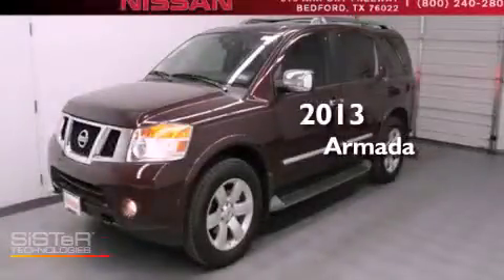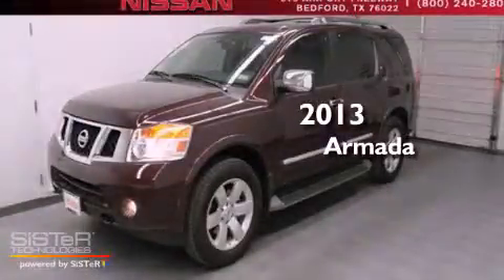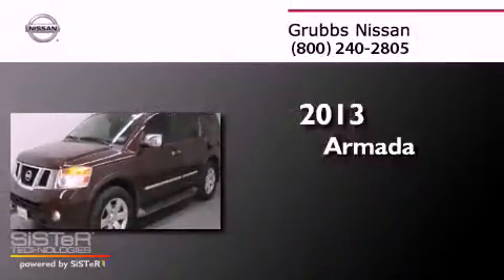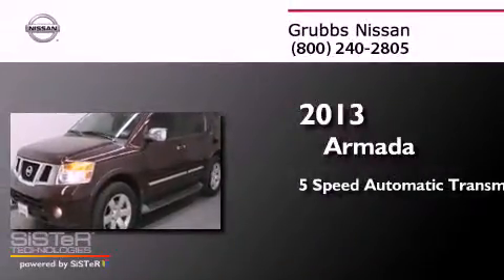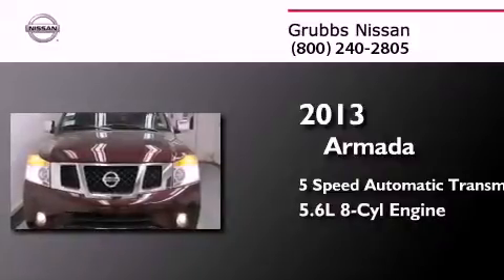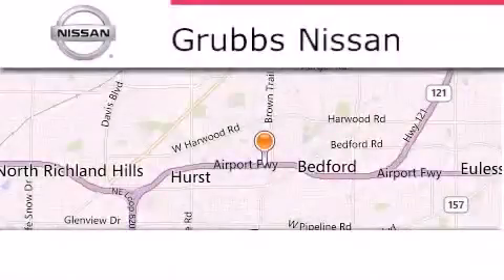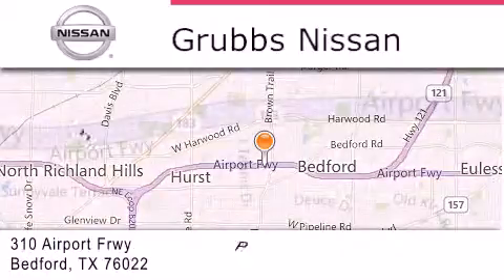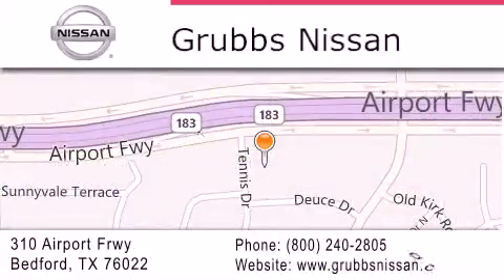2013 Nissan Armada Arlington TX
Year : 2013
 Make : Nissan
 Model : Armada
 Engine : 5.6L V8
 Trans . : Automatic 5-Speed
 Exterior : Midnight Garnet
 Miles : 3
 Interior : Almond/Chocolate w/Premium Grade Leather Seat Trim
 Stock : N5961